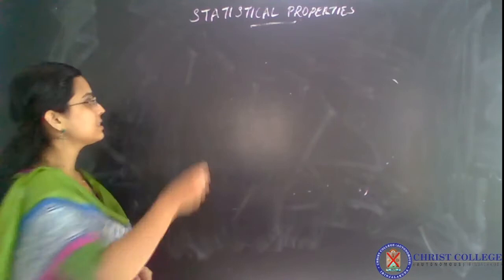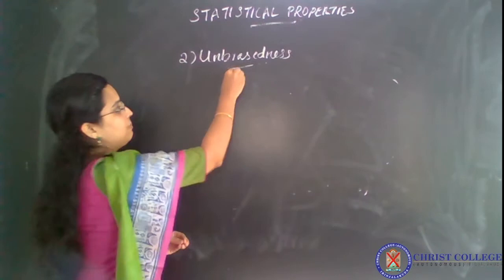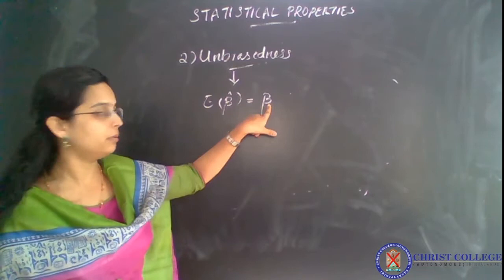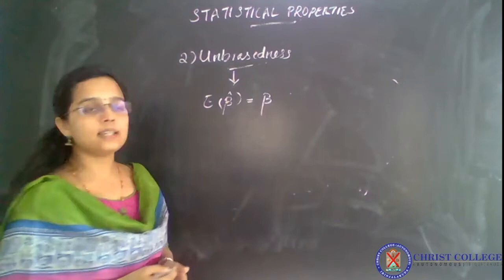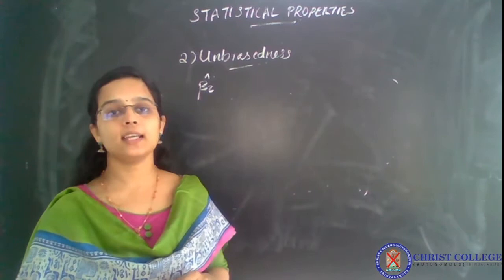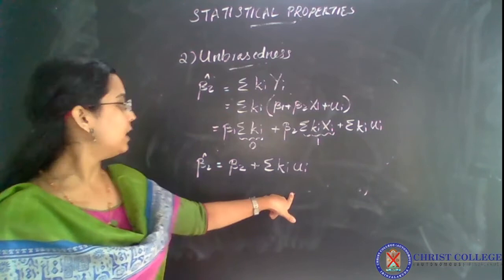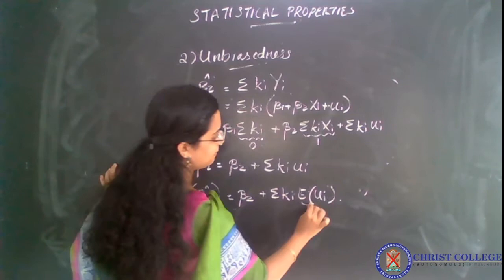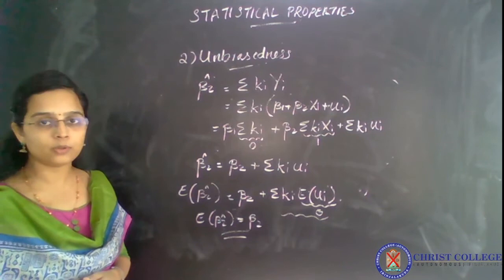GAUSS MARKOV THEOREM PAERT 3 UNBIASEDNESS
BLUE PROPERTY / STATISTICAL PROPERTY OF LEAST SQUARE ESTIMATORS